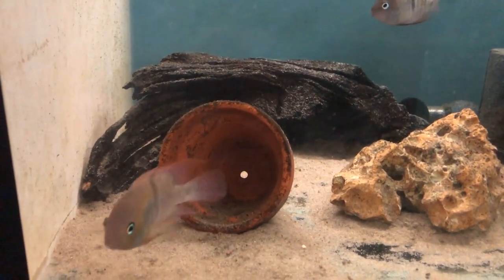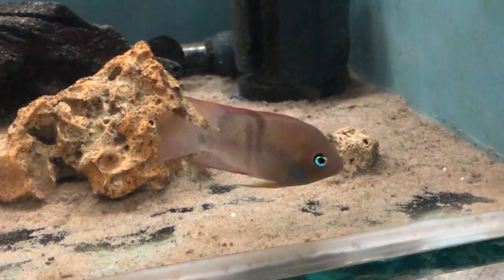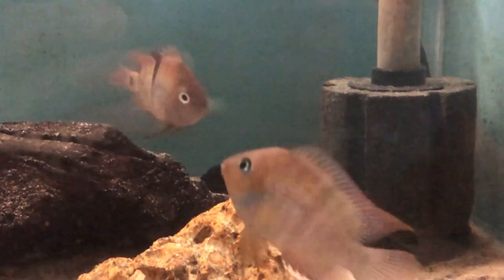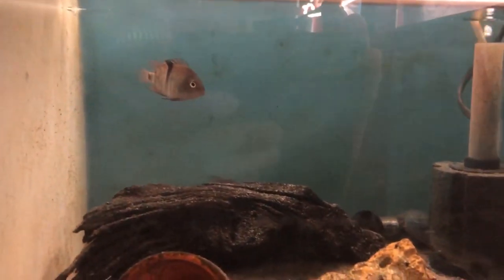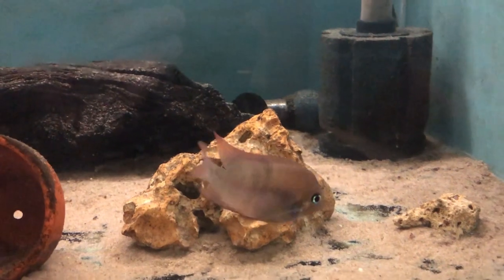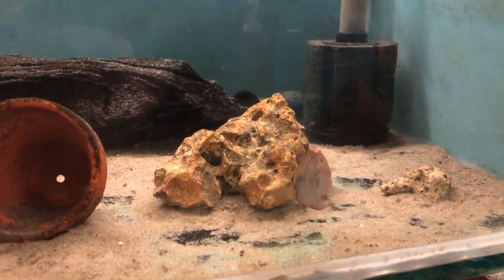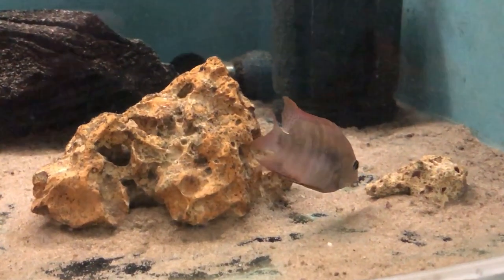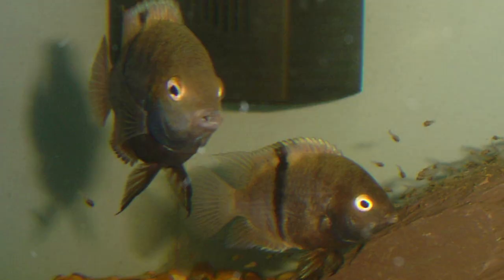T-Bar Cichlid (Amatitlania sajica) Species Profile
A species profile on the T-Bar Cichlid (Amatitlania sajica) from Bill's Cichlid Room.